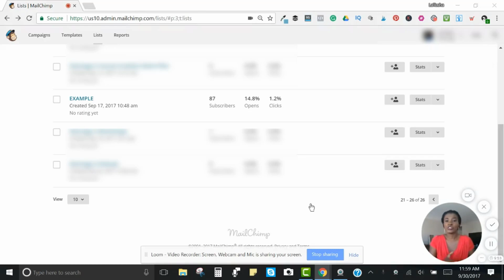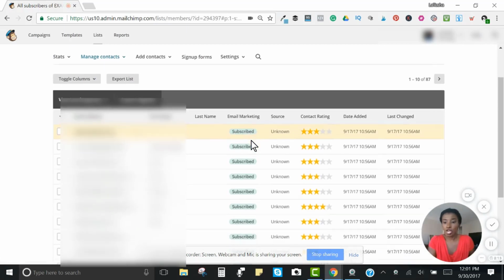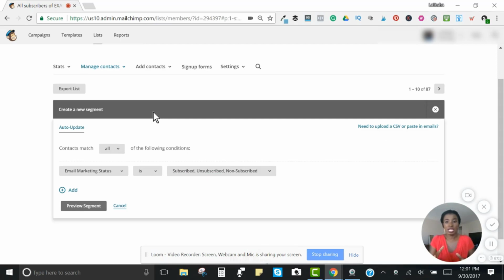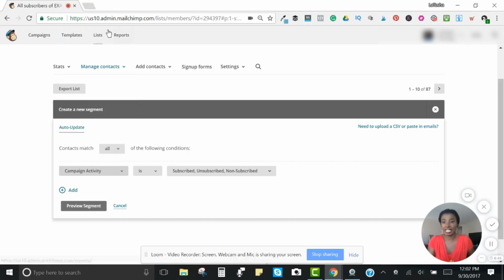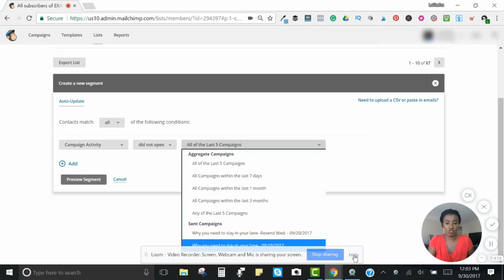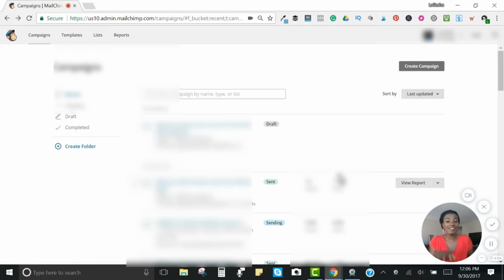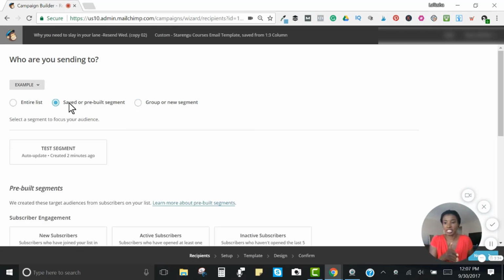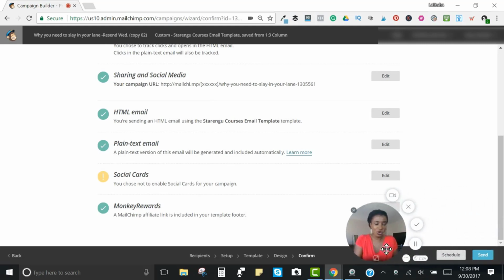How to segment your email list with MailChimp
Sign up to be notified when a new podcast is available

Free After 9 to 5 Guide Kit to help you start your online business/blog

Email marketing requires you to effectively segment your email list in order to ensure that your content is going to a particular audience.

In this how to tutorial you will learn how to segment your email list with MailChimp. Please note that the more complex segments will require you to upgrade your status on MailChimp.

However, if you follow these steps, you can and will easily master the more complex steps should you decide that you want to upgrade.

I am showing you how to segment your list so you can resend your email campaign to a particular segment of your list.

In the event, that you are interested in using Loom (it is the recording software I used for this video)